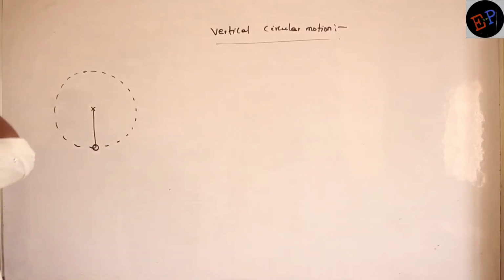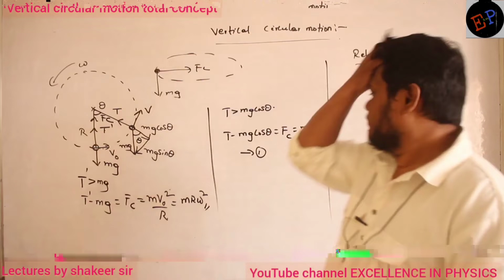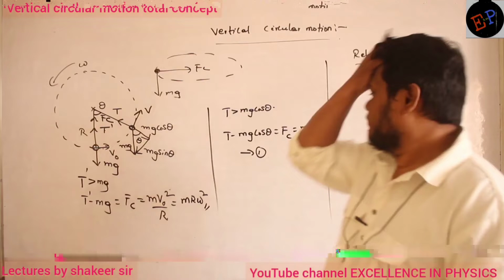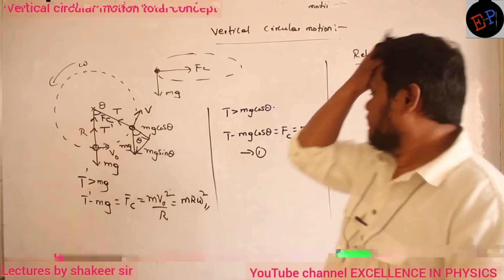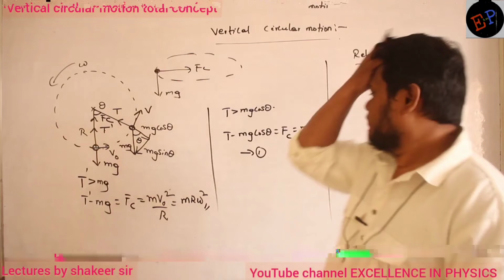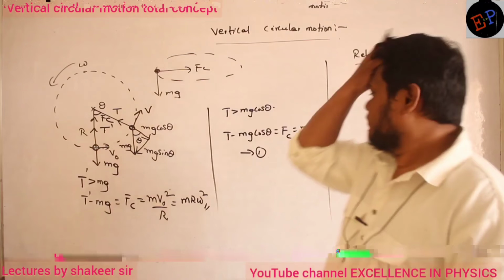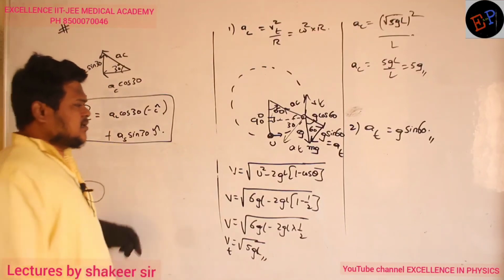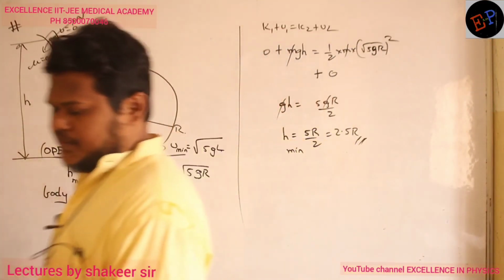VERTICAL CIRCULAR MOTION 1 shot//NEET SERIES.